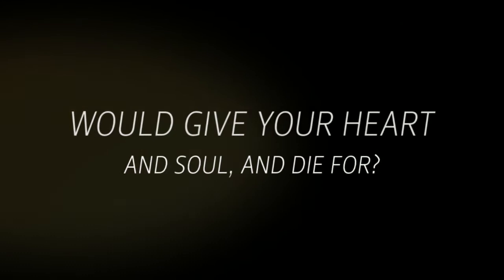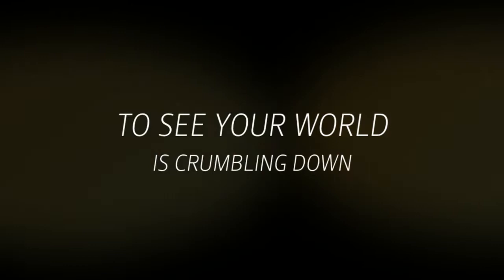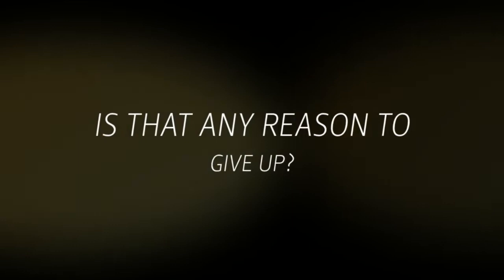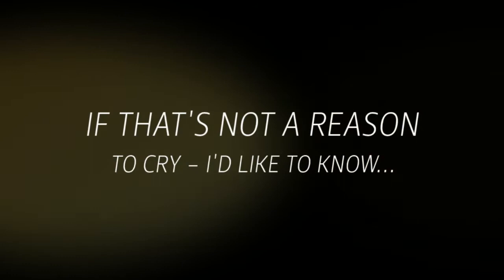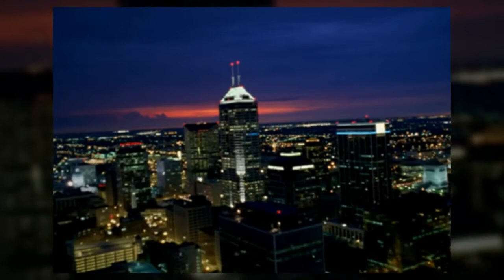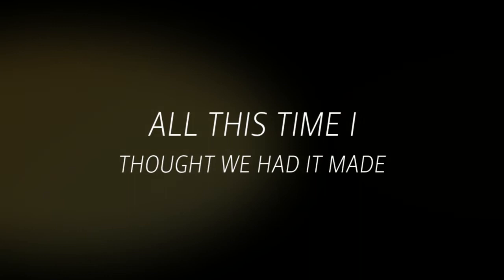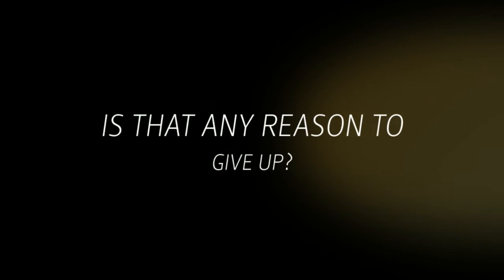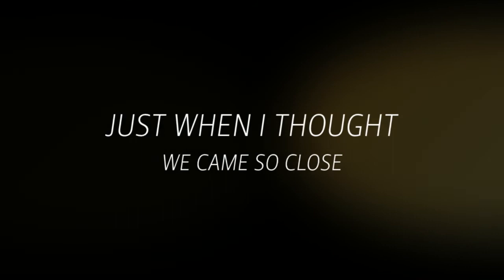ANY REASON TO CRY - Jacky Ward & Mickey Olsen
ANY REASON TO CRY - sung by Jacky Ward
written by Mickey Olsen

HAVE YOU EVER LOVED SOMEONE SO MUCH
THAT YOU WOULD GIVE YOUR HEART AND SOULD AND DIE FOR
AND THOUGHT YOU HAD WHAT EVERYBODY NEEDED
AND WAS SEARCHING ALL THE TIME FOR

THEN YOU WAKE UP AND LOOK AROUND
TO SEE YOUR WORLD IS CRUMBLING DOWN
AND YOU CAN'T BEGIN TO UNDERSTAND
HOW SHE COULD LEAVE YOU FOR ANOTHER MAN

IS THAT ANY REASON TO CRY
IS THAT ANY REASON TO GIVE UP
JUST BECAUSE I GAVE IT ALL I HAD
AND IT WASN'T ENOUGH

IS THAT ANY REASON TO QUIT NOW
YOU KNOW I THOUGHT WE CAME SO CLOSE
IF THAT'S NOT A REASON TO CRY, I'D LIKE TO KNOW

I STILL COME HOME FROM WORK EACH NIGHT
A PRAYIN' MAYBE I WILL SEE THE LIGHT ON
TURN THE KEY AND WALK INTO THE WORLD
THAT ONCE WAS HER AND ME
AND SHE WON'T BE GONE.

BUT TELL ME WHY DID IT TAKE SO LONG
TO FINALLY TURN OUT ALL WRONG
ALL THIS TIME I THOUGHT WE HAD IT MADE
HOW COULD SHE THROW IT ALL AWAY